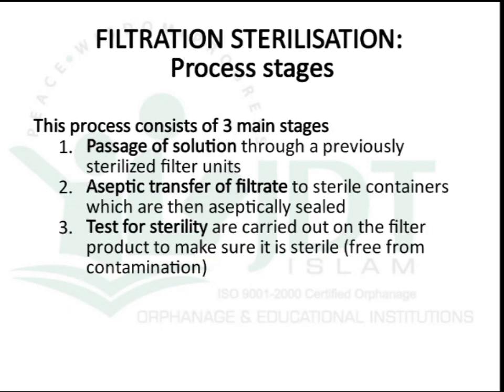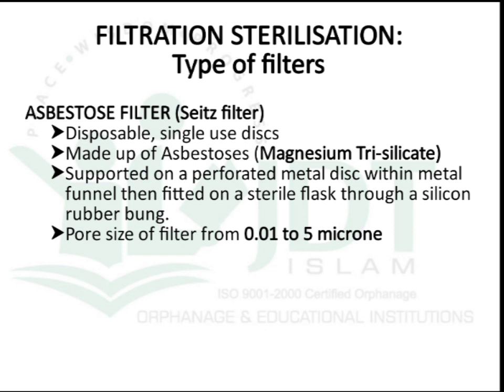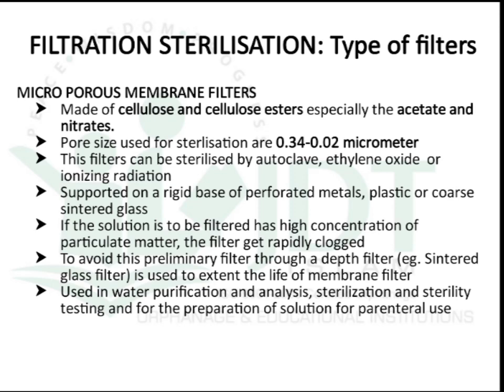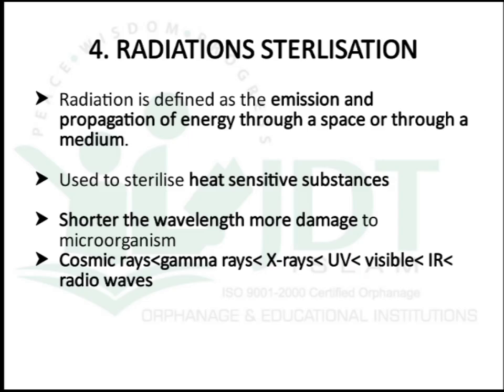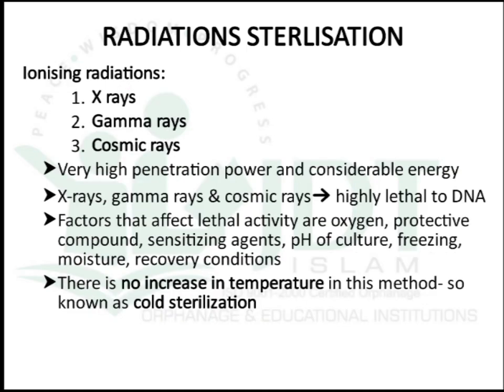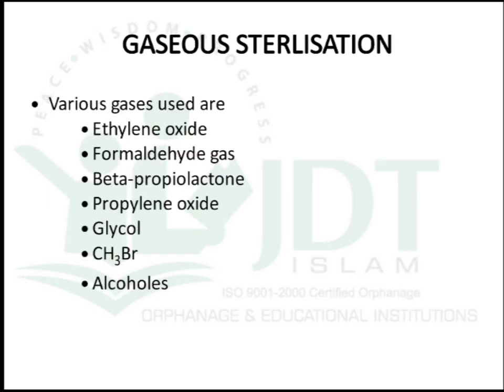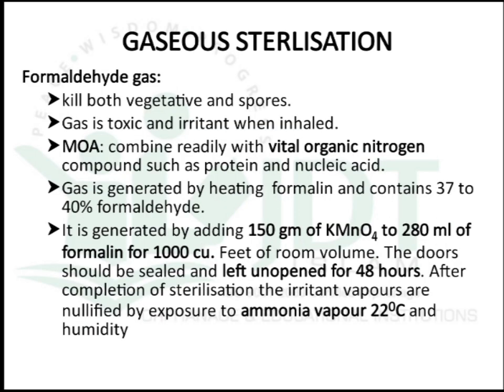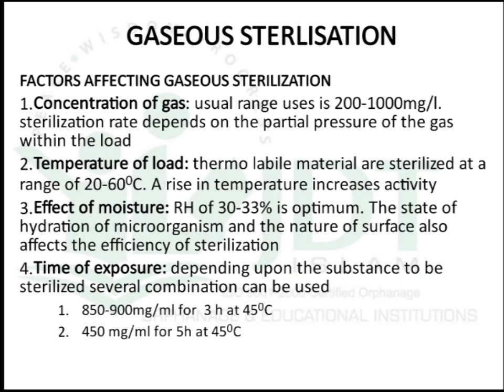Sterilisation Methods Part 3: Filtration, Radiation, Gaseous sterilisation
Third Semester B-Pharm: Pharmaceutical Microbiology: Unit 2: Sterilisation methods

UNIT 2